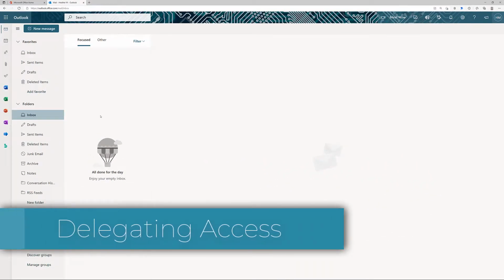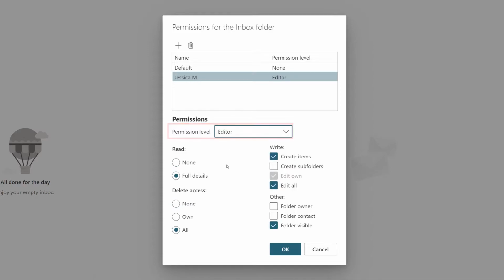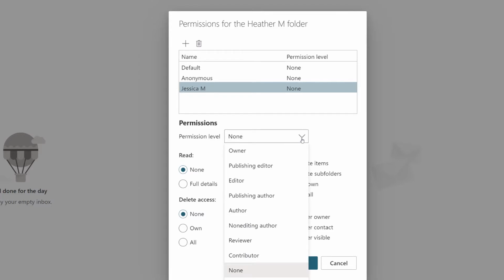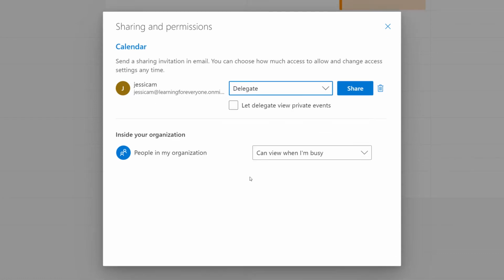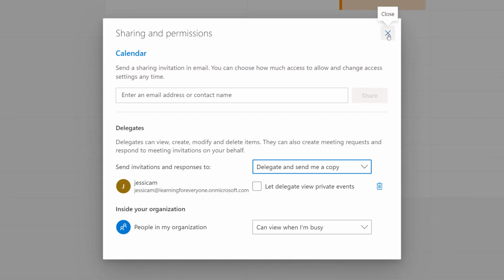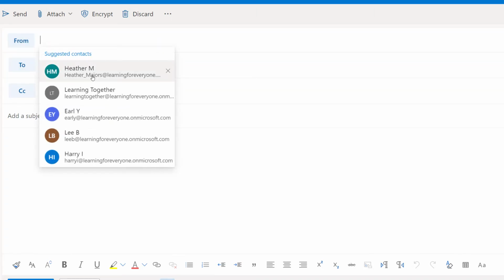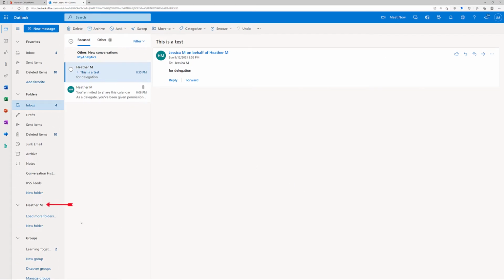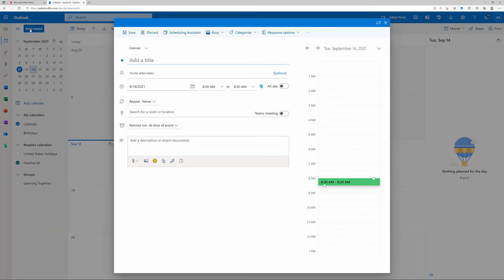Outlook Web Application - Delegate your Inbox and Calendar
For the longest time, I thought of Outlook delegation as the realm of Executive Assistants and Office Managers. They were the professionals at taking care of the CEOs' email and calendar.

But this feature was not for mere cogs in the machine, like me right. Wrong. Anyone can use Outlook email and calendar delegation so long as they have a trusted co-worker who is willing to take the responsibility for helping out with your email and calendar.

Delegation can be long-term or for a short while, like if you are on vacation but don’t want important messages and meetings to be missed.

In this video first part of the video, I walk you through how to grant someone else permission to your inbox, folders, and calendar. In the second part of the video, we will switch focus and look at how to send email and calendar invites on behalf of someone else.

0:00 Introduction
0:47 Delegating Access
4:36 Acting as Delegate